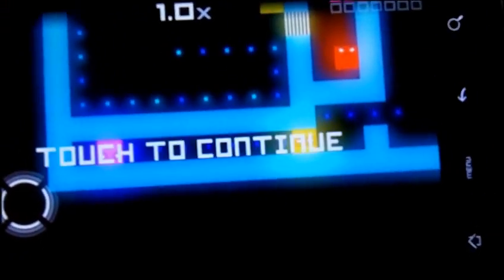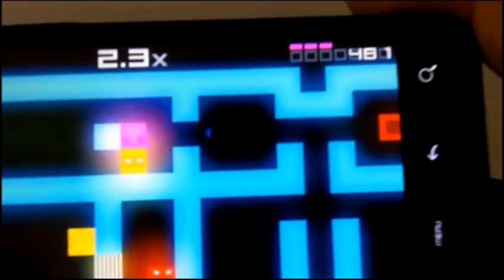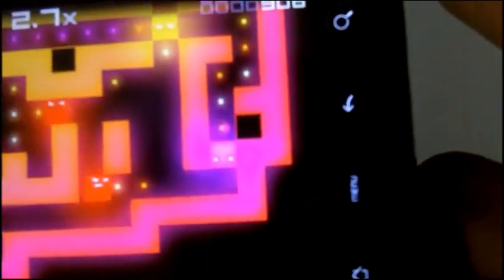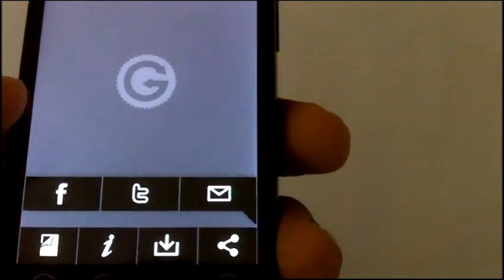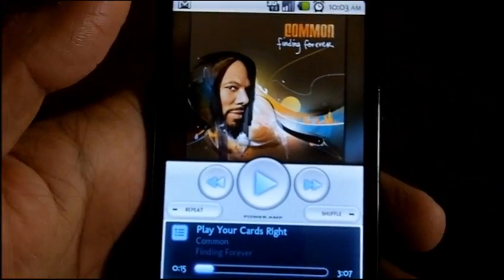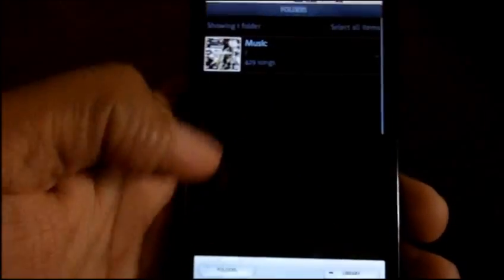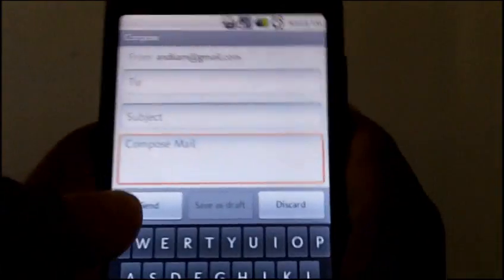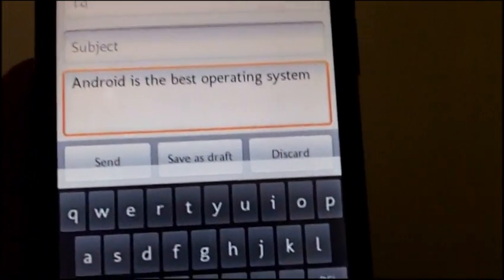Android Apps Alert #40: 2 Minute App Reviews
briefly looks at EVAC, Grallery, PowerAMP, and Scrybe